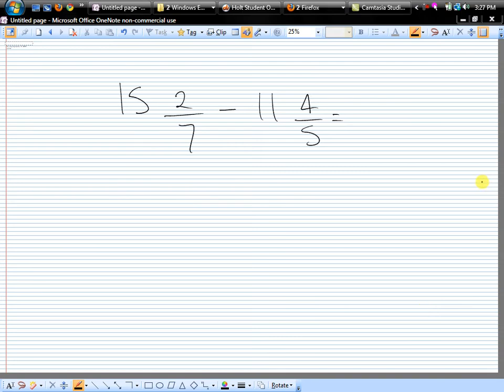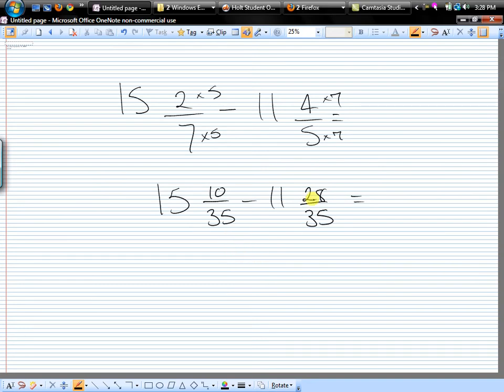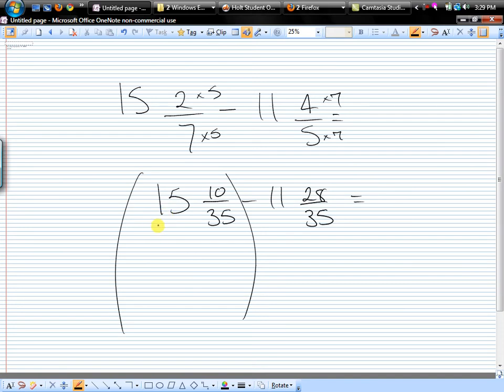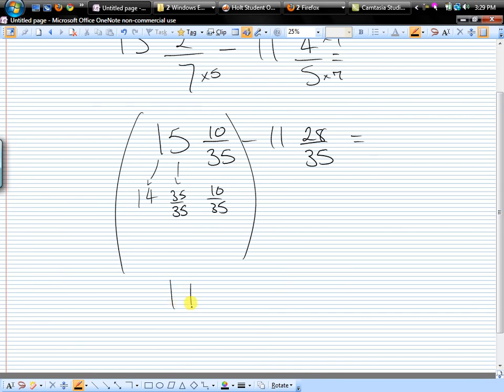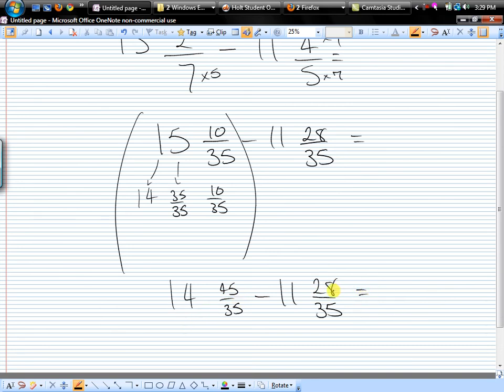Regrouping to subtract fractions 5